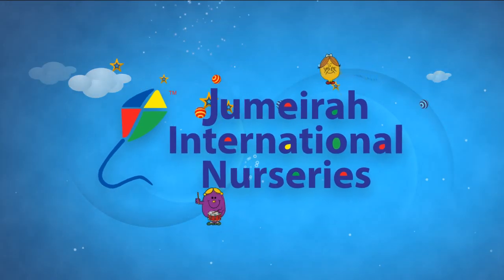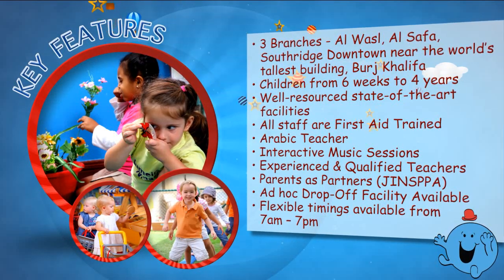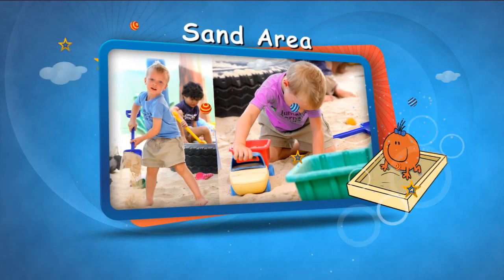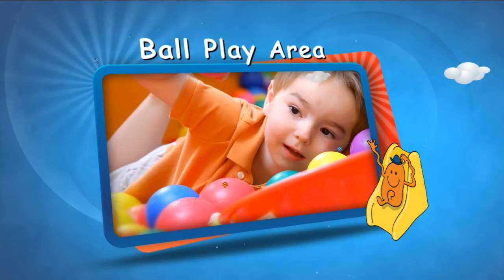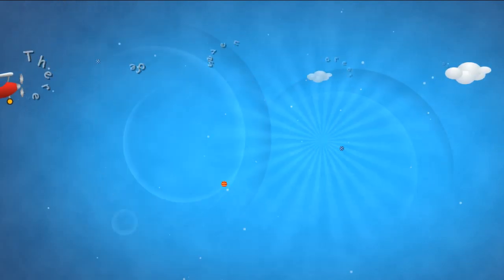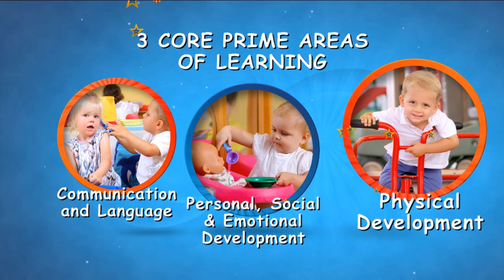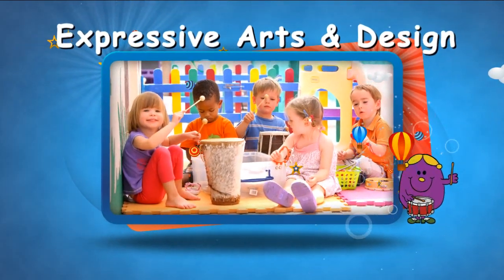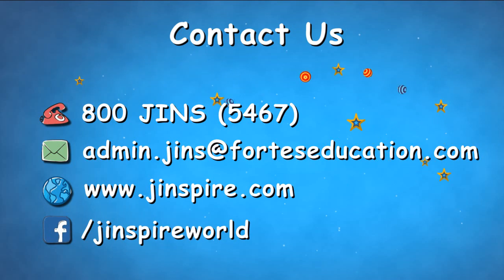Jumeirah International Nurseries - Give your Child a Head-start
The Early Years services provided by Jumeirah International Nurseries keep children safe and help them thrive, nurturing positive first experiences away from home.

Jumeirah International Nurseries is dedicated to preparing young children for a lifetime of learning in a safe and nurturing environment. We have branches in Al Safa, Al Wasl and Downtown near the Burj Khalifa.

We are committed to providing a fun, educational place where young children can learn and develop through hands-on activities. We use The Early Years Foundation Stage Framework of the British National Curriculum which draws on the best findings and teaching practices of leading education experts.

Research has proven that children learn best by doing, especially when they are having fun! We provide the latest educational equipment and materials in a print-rich friendly environment which stimulates your child's imagination. This framework blends developmentally appropriate activities and specially designed lesson plans to provide children with the skills they need for success in school. Our framework is also flexible enough to meet the unique needs and personality of each child.

We at Jumeirah International Nurseries are dedicated to working with parents to help their children become confident and curious learners.